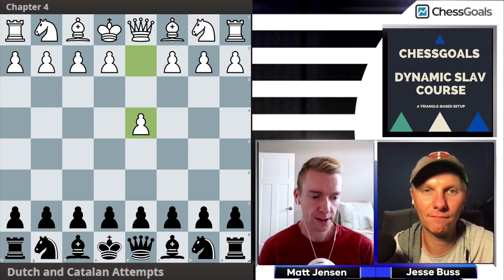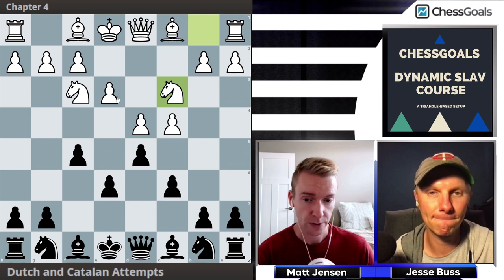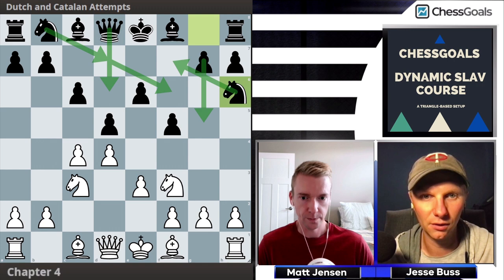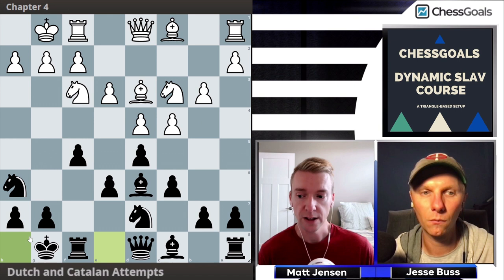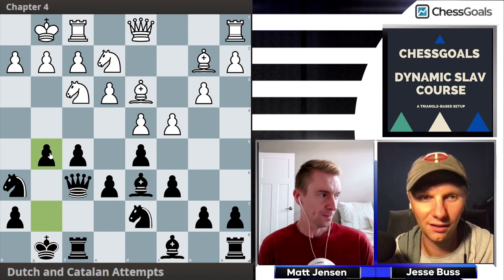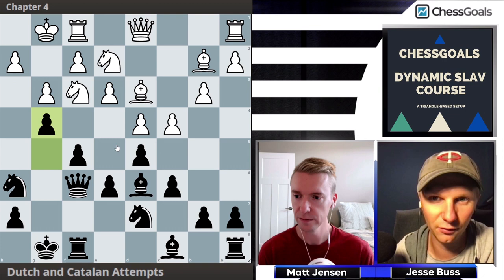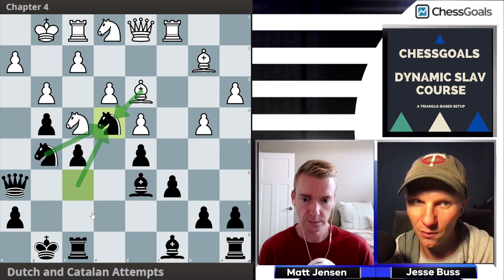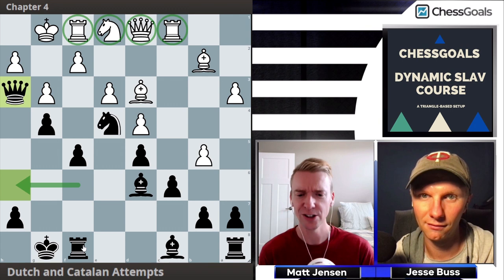Stonewall Dutch Repertoire Preview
Preview of chapter 4 of the ChessGoals Dynamic Slav Course. We show the mainline of our Stonewall Dutch Defense repertoire. This preview is the first line of 10.

$10 off with code earlyslav